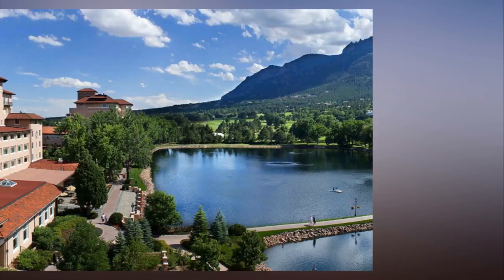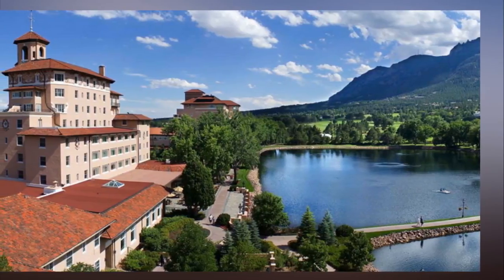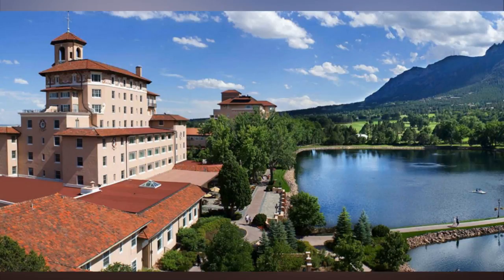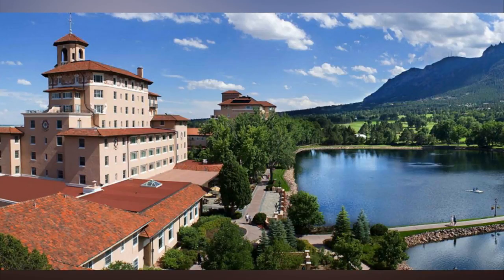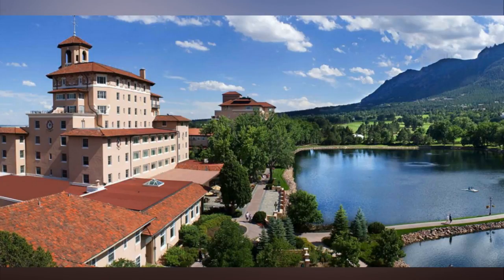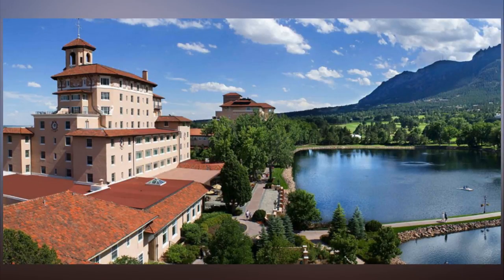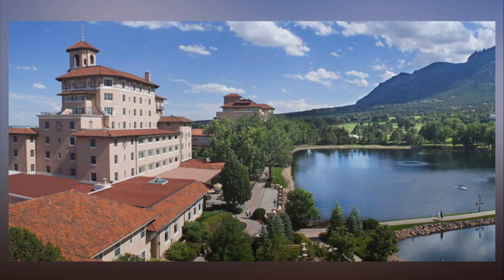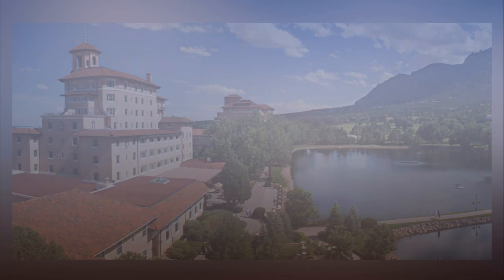Hotel renovations Properties in Nashville, Utah, Colorado get major upgrades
The hotel industry keeps evolving with a healthy clip of new hotel renovations. Here are a few notable ones

Hutton Hotel in Nashville

Locates steps away from Music Row in Nashville, Hutton Hotel has recently undergone a multimillion-phase renovation which includes the creation of two Writers’ Studios.